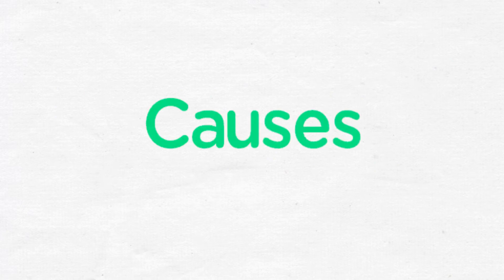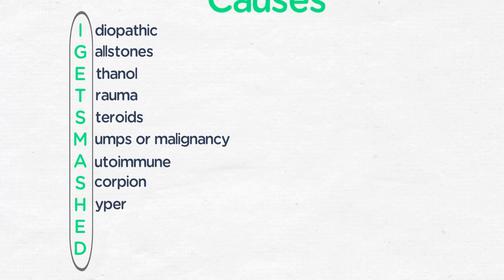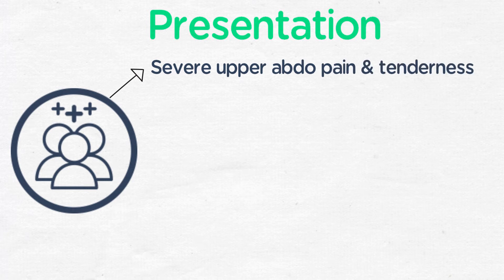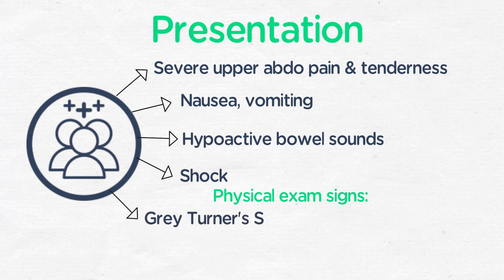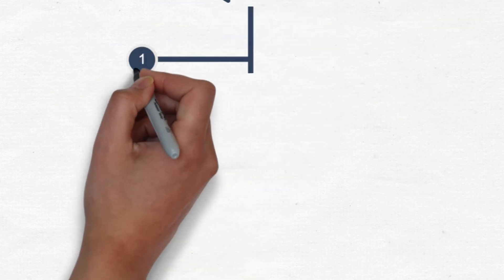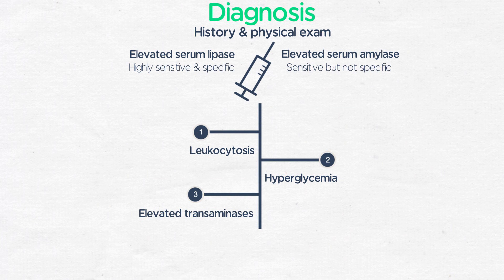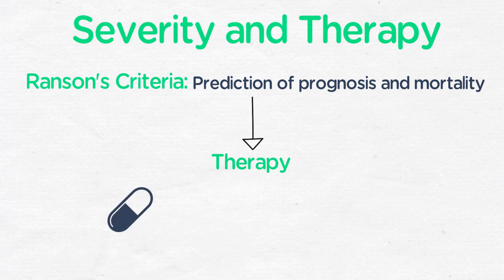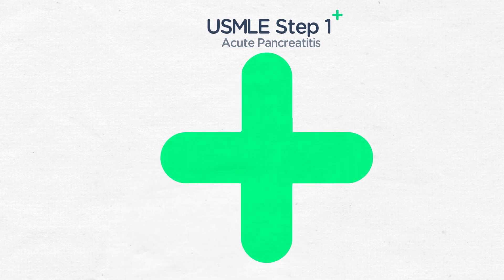USMLE Step 1: Acute Pancreatitis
Dr Paul Aronson is an Assistant Professor of Pediatrics and Emergency Medicine at Yale School of Medicine. In this video he discusses acute pancreatitis.